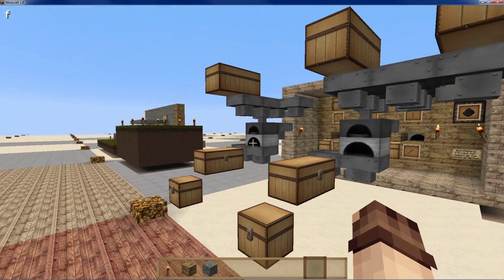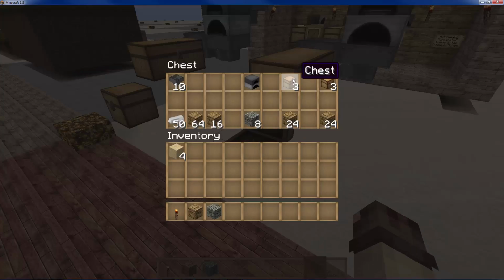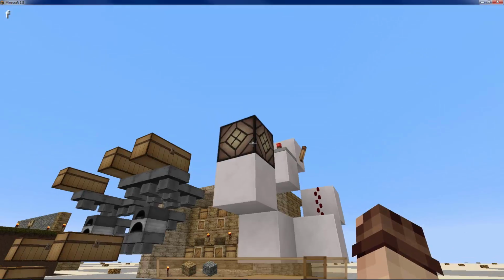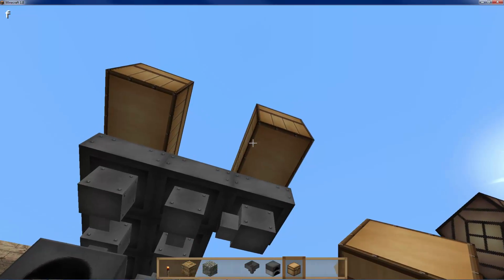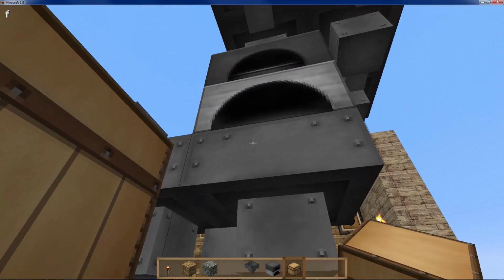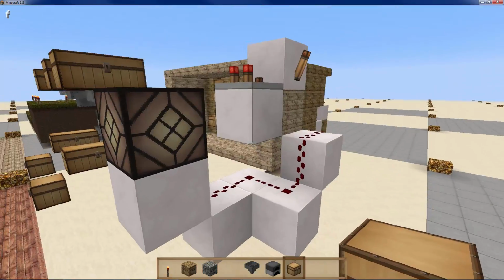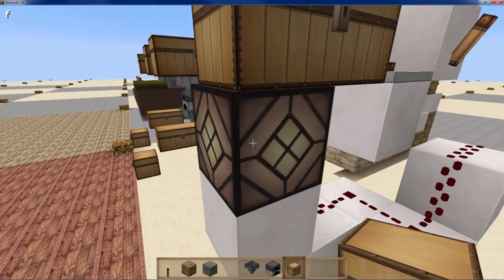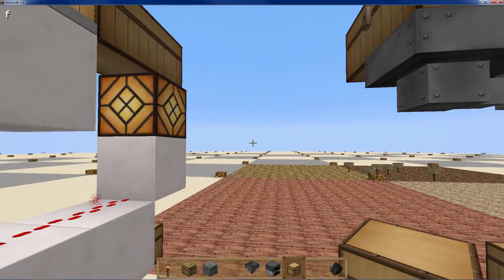Minecraft Basics Series Ep. 3 -Pt 2 - Furnace Wall (Design, material review and operation)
This three part episode will cover operation, design and construction of an auto feeding furnace wall.

This build is compatible with Console and PC versions of Minecraft.

Part 1:  Introduction and general overview
Part 2: Design, material review and operation
Part 3: Construction of the 3 modules.